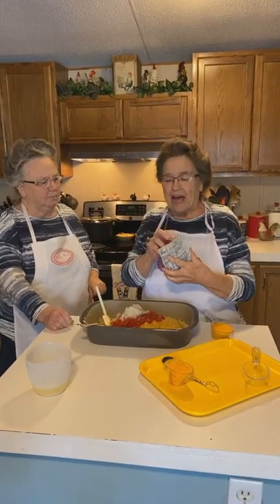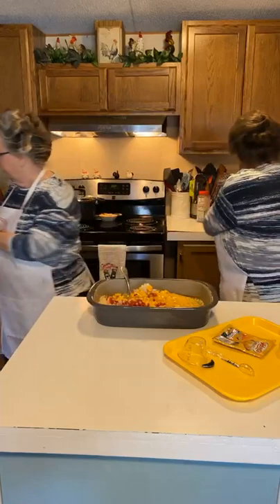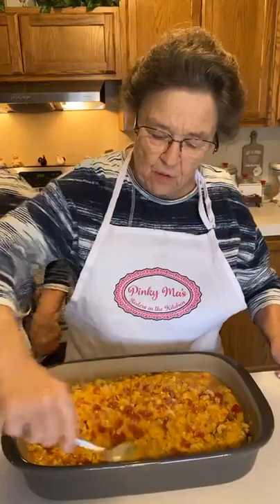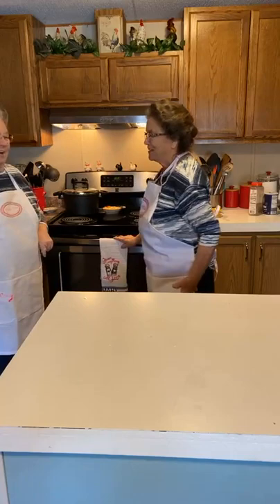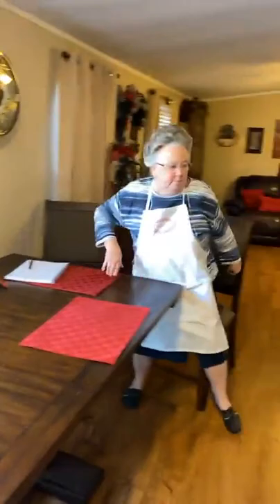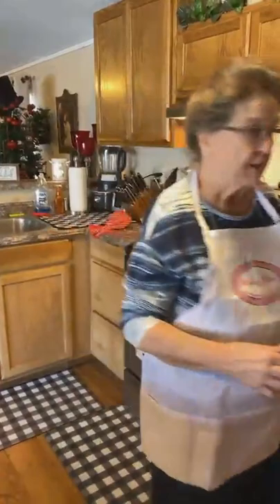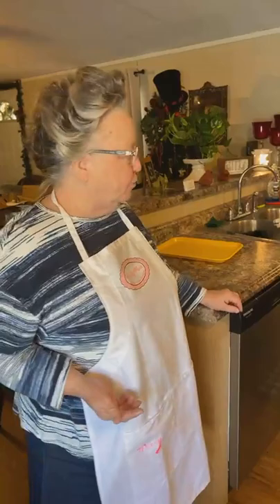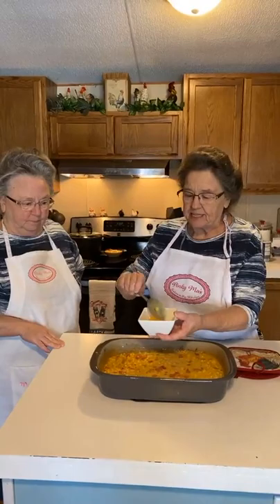Mexican Corn Casserole